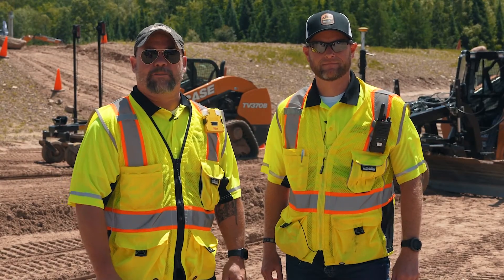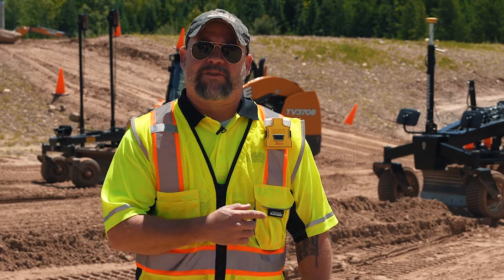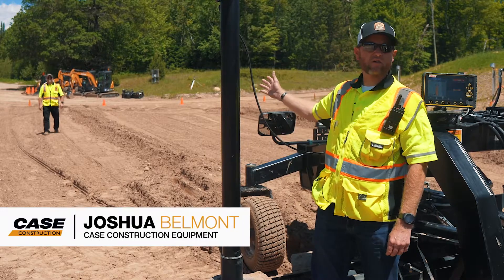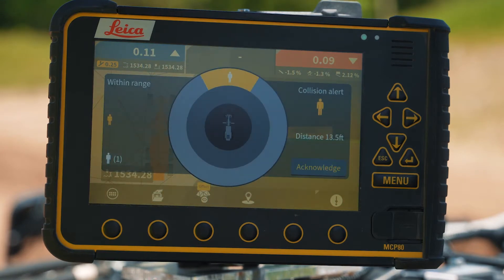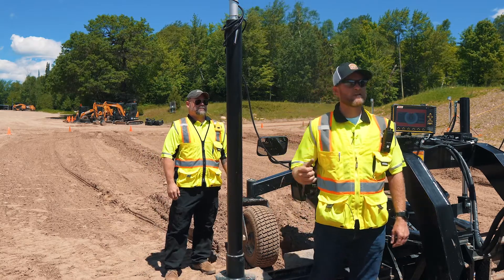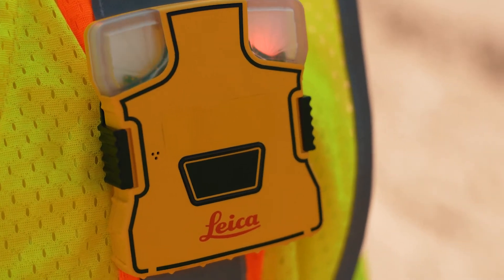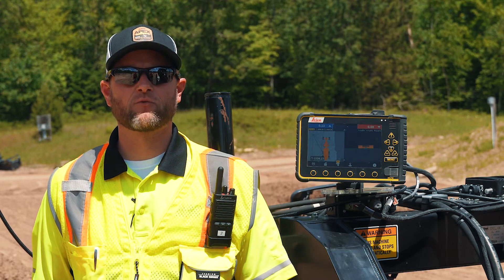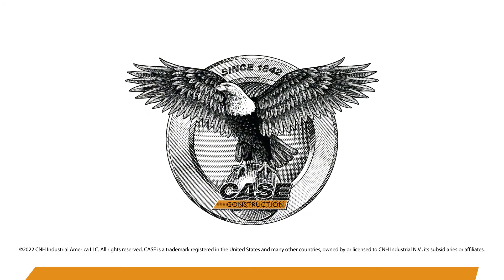North America: TechTalk: Jobsite Awareness Technology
Richie and Josh take a look at the Leica iCON PA80 jobsite awareness solution, available now from your CASE SiteControl-certified dealer.